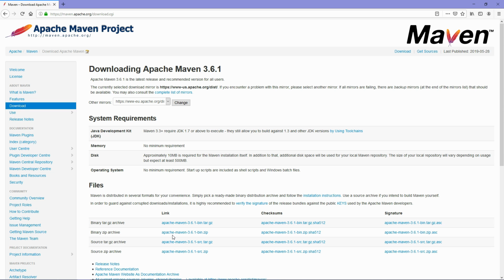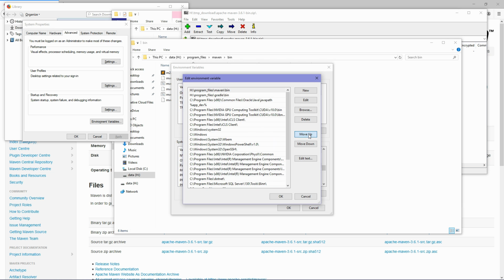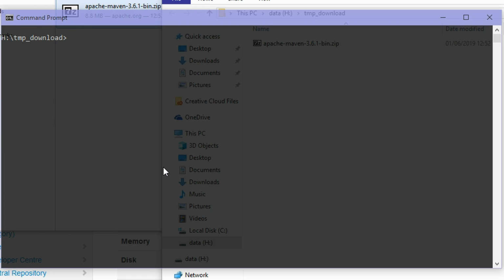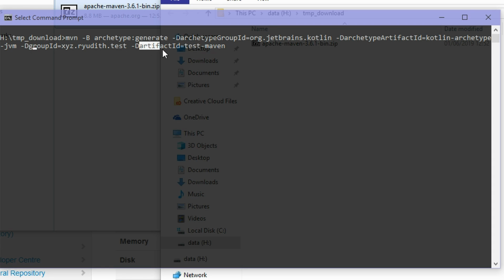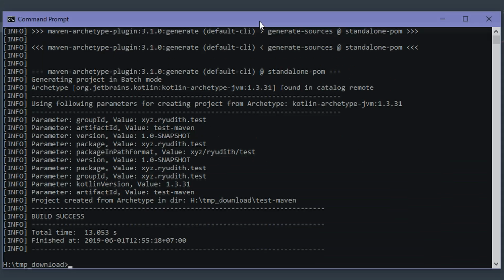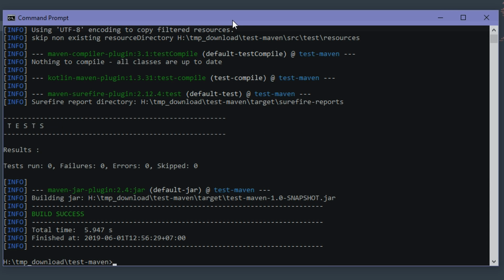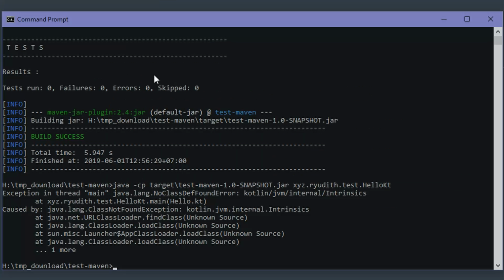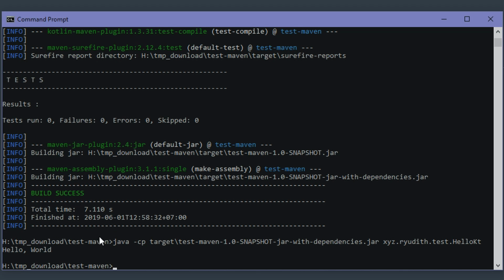How To Install Apache Maven And Test It With Kotlin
This video show how to install Apache Maven and then create simple Kotlin application using Apache Maven. This video aim for beginners but anyone can view and learn from this video. I hope this video can help you to get started with Apache Maven and/or Kotlin-Maven. :)

If you have some problems or difficulties or have some other questions then you can ask me in the comment bellow. I will try answer your questions. :)

Apache Maven Generate Command :
mvn -B archetype:generate -DarchetypeGroupId=org.jetbrains.kotlin -DarchetypeArtifactId=kotlin-archetype-jvm -DgroupId=xyz.ryudith.test -DartifactId=test-maven

Kotlin Book For Java Developer :